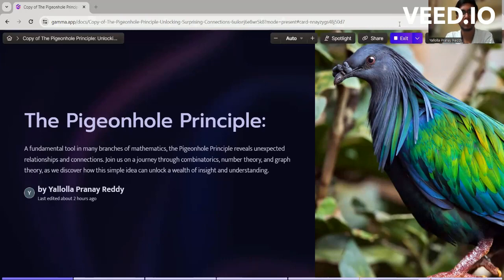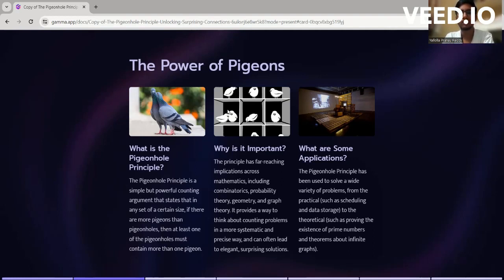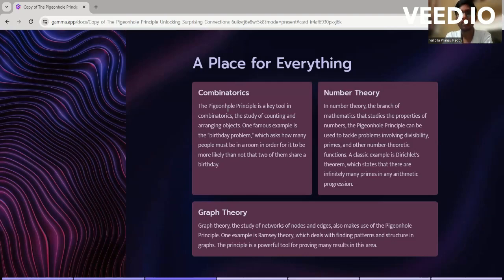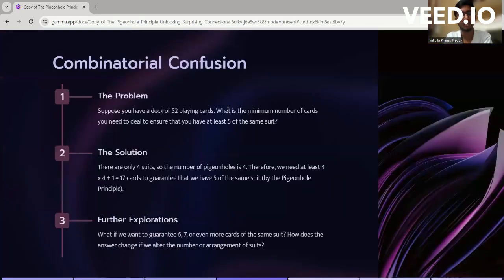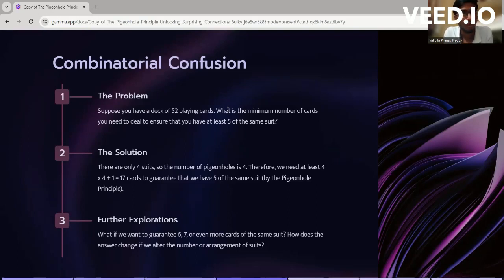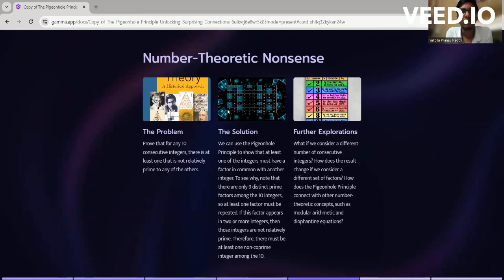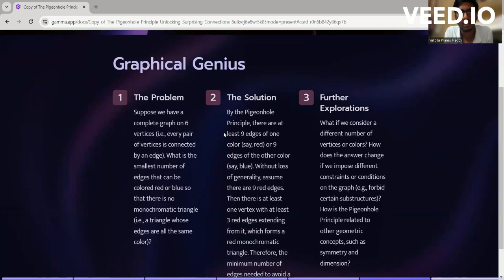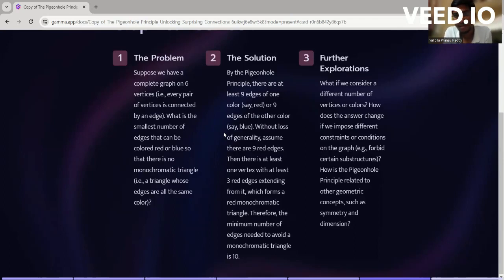Pigeon Hole Principle and Its Applications